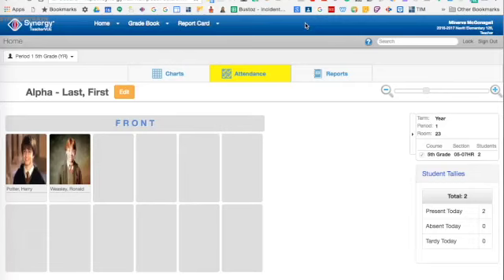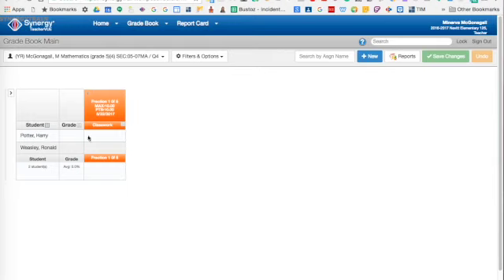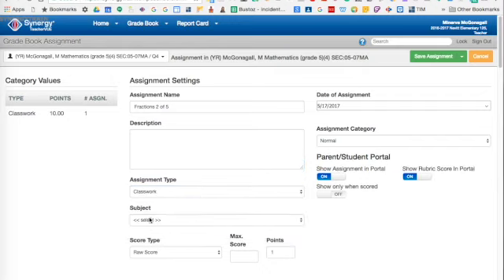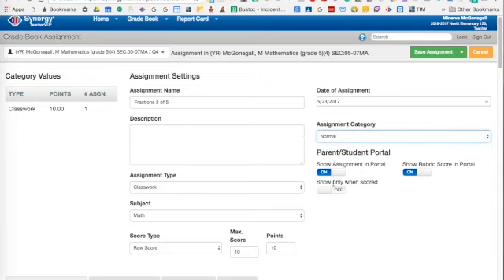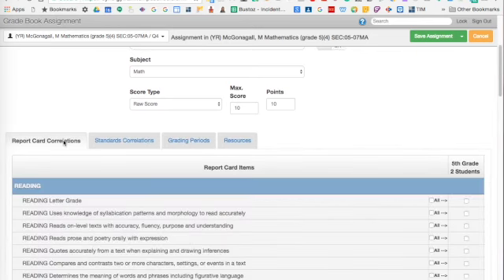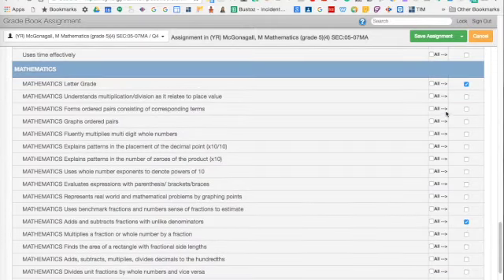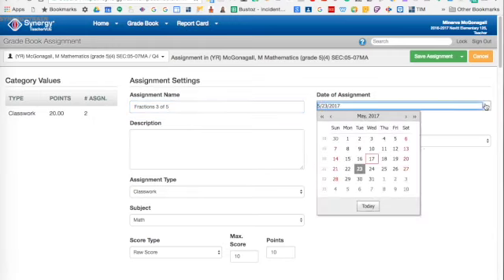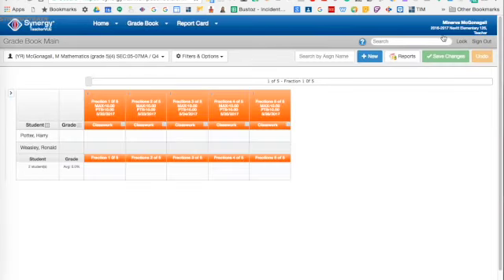Creating Assignments SD 480p